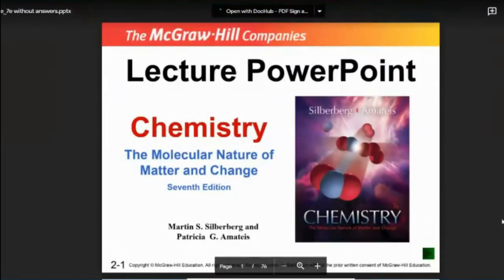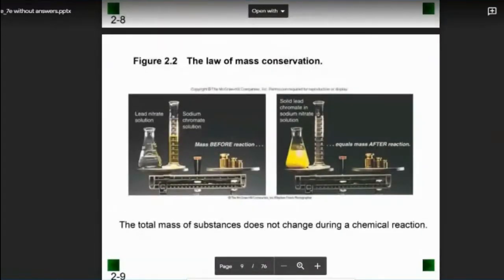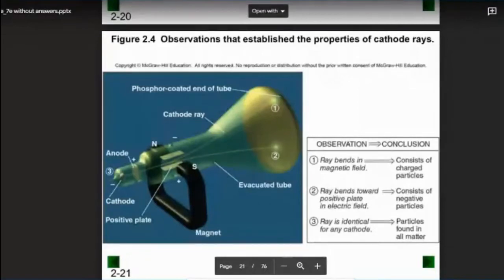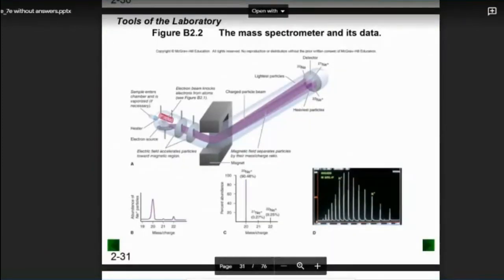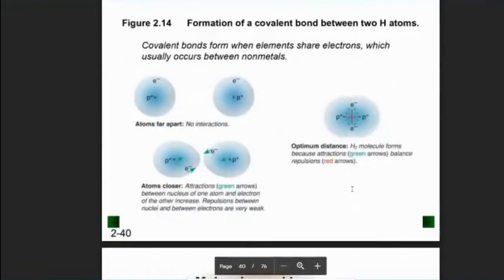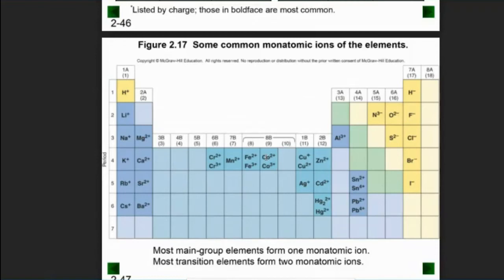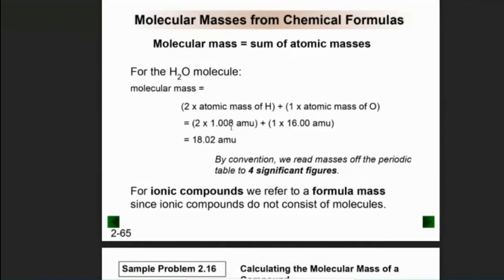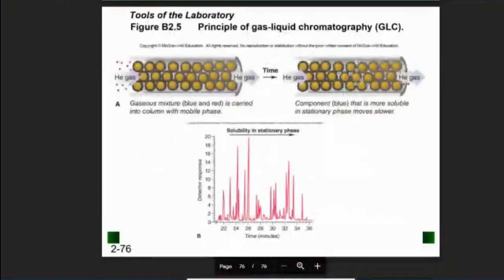AP Chemistry Chapter2